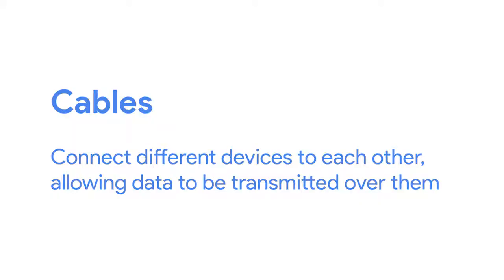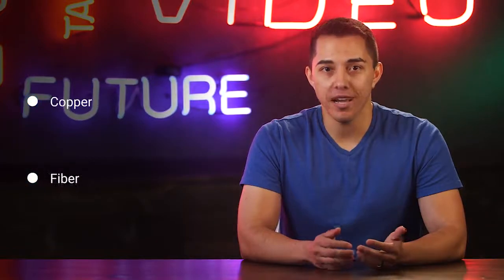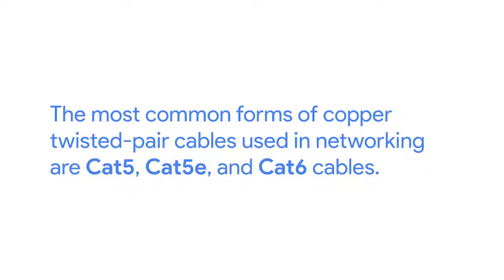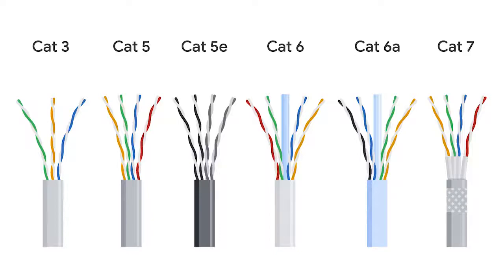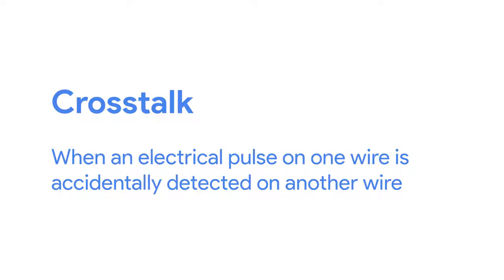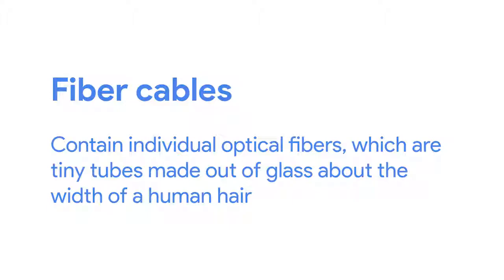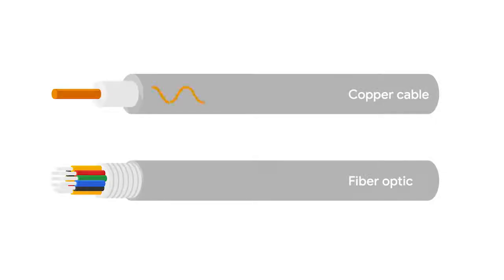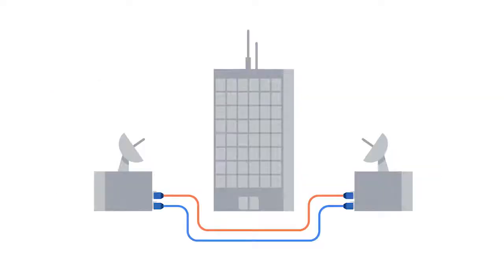Cables - The Bits and Bytes of Computer Networking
Link to this course:
This course is designed to provide a full overview of computer networking. We’ll cover everything from the fundamentals of modern networking technologies and protocols to an overview of the cloud to practical applications and network troubleshooting.

By the end of this course, you’ll be able to:
● describe computer networks in terms of a five-layer model
● understand all of the standard protocols involved with TCP/IP communications
● grasp powerful network troubleshooting tools and techniques
● learn network services like DNS and DHCP that help make computer networks run
● understand cloud computing, everything as a service, and cloud storage
Domain Name System (DNS), Ipv4, Network Model, Troubleshooting
Apply yourself to these terms and concepts and you will gain knowledge that is presented in a very understandable way. Watch and rewatch the course videos and I promise it will all start making sense!,I really enjoy this module. Everything taught was new for me. I already know what is DNS or VPN between a lot of topics showed. I'm Thankful with Google to allow people like me learn in a way so easy.
Welcome to the Networking course of the IT Support Professional Certificate! In the first week of this course, we will cover the basics of computer networking. We will learn about the TCP/IP and OSI networking models and how the network layers work together. We'll also cover the basics of networking devices such as cables, hubs and switches, routers, servers and clients. We'll also explore the physical layer and data link layer of our networking model in more detail. By the end of this module, you will know how all the different layers of the network model fit together to create a network.